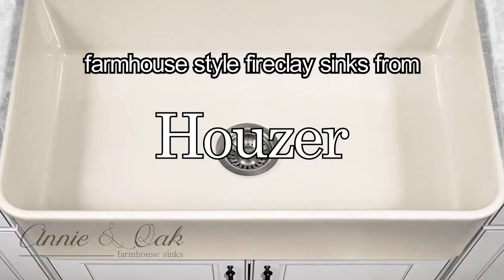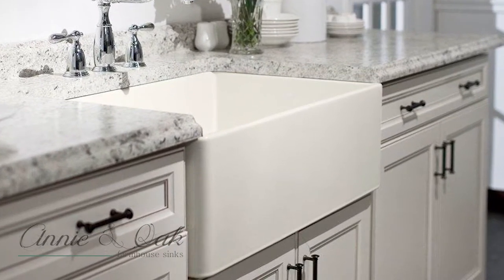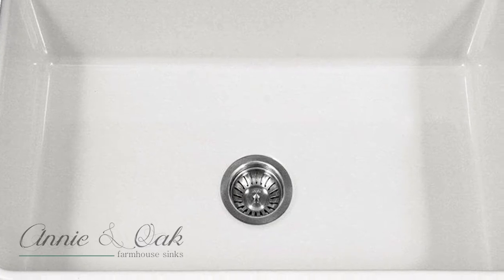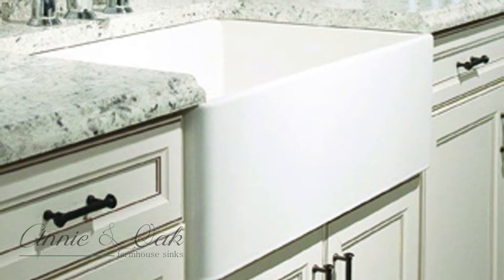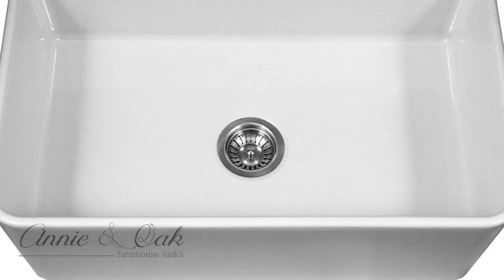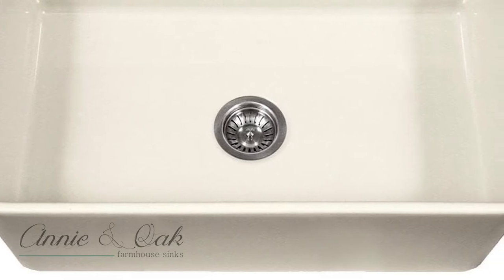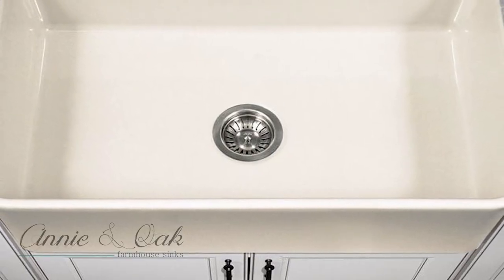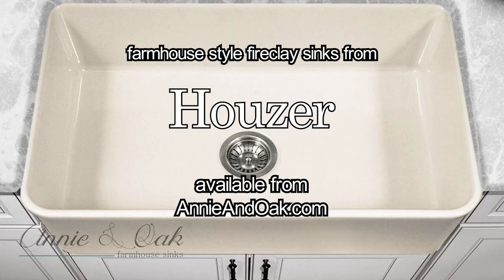Houzer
The Houzer Platus line of farmhouse style fireclay sinks was designed with modern elegance and traditional quality in mind. The sharp corners and the modern lines create a European flair that will add an element of luxury to your traditional or contemporary kitchen. Houzer has their own proprietary blend of fine fireclay minerals which is fired at 2200 degrees Fahrenheit, causing it to fuse with the nonporous glaze. This makes your sink easy to clean and care for, all the while featuring extreme durability with alkali, acid, scratch and impact resistance. Fireclay sinks from the Houzer Platus line are available in 30” or 33” and come handmade in your choice of finish – white or bisque. With an apron front design, they give an elegant and sleek look to any kitchen design. The simple design and beautiful colors of these sinks blend easily into any style of kitchen, adding a centerpiece-like quality that will take your entire kitchen to the next level. Farmhouse style fireclay sinks from Houzer. Available from AnnieAndOak.com